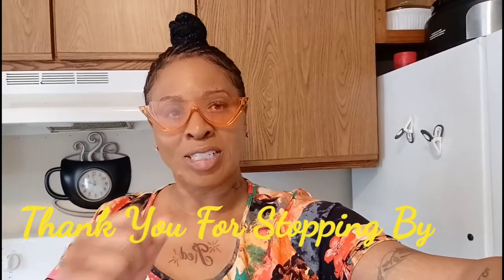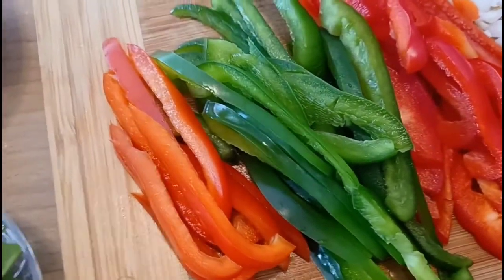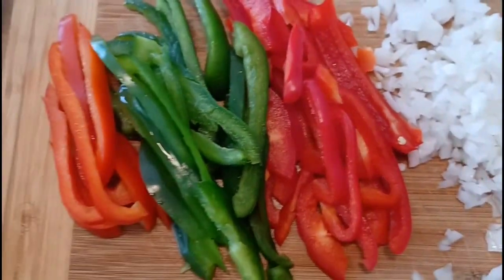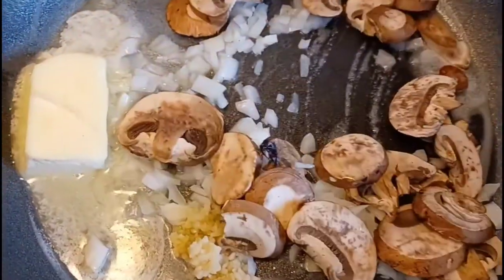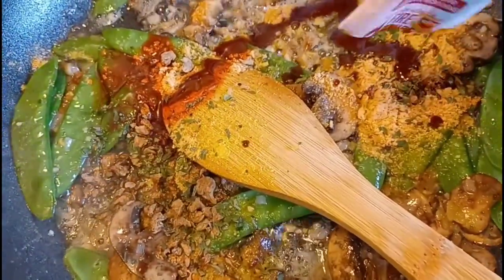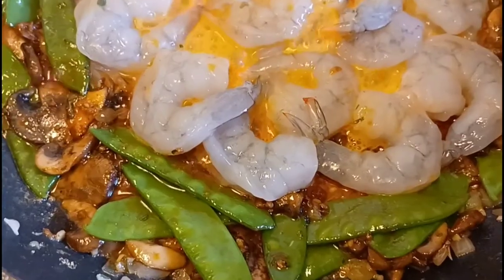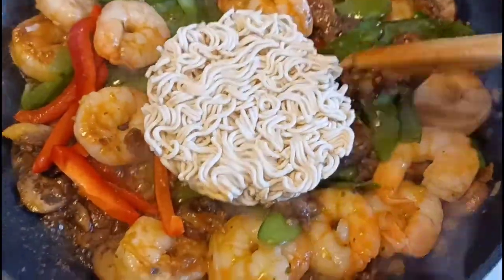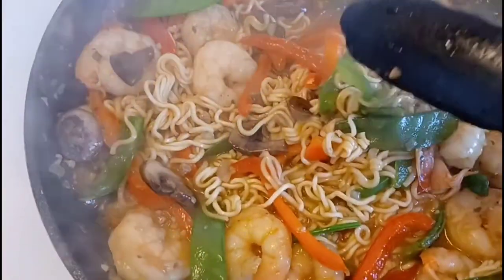Deliciously Easy Shrimp Lo Mein Recipe - Perfect For Busy Nights!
Hello spicy family. Check out how I made this fabulous SHRIMPLOMEIN dish using a hot & spicy ramen noodle bowl. Guys this dish is so amazing and filled with many flavors from the packets provided inside the bowl. This simple and easy SHRIMP LO MEIN is fit for the whole family to enjoy. I truly appreciate the love and support.